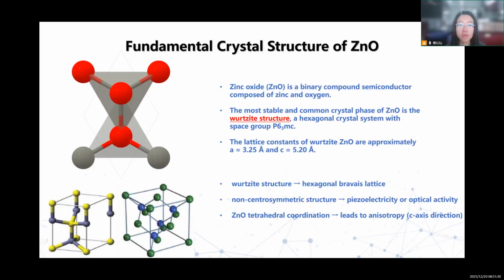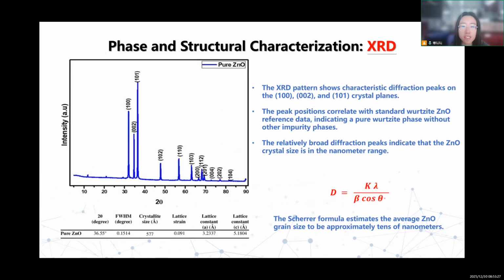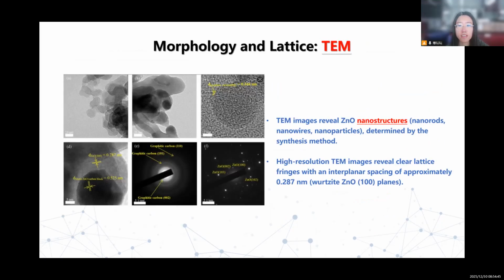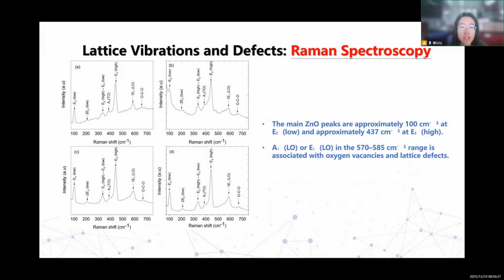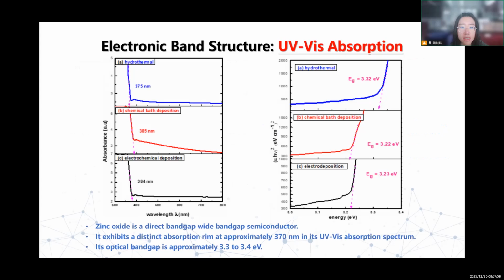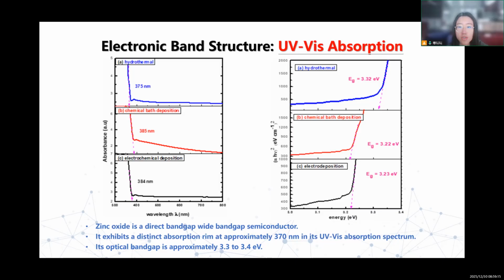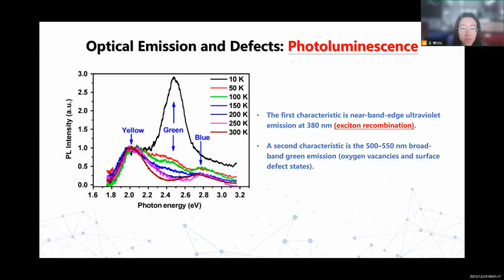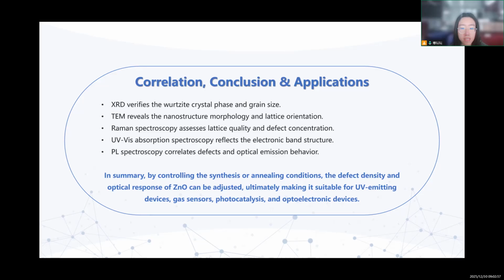SQA7023 Zinc Oxide Jiang Ruiyao